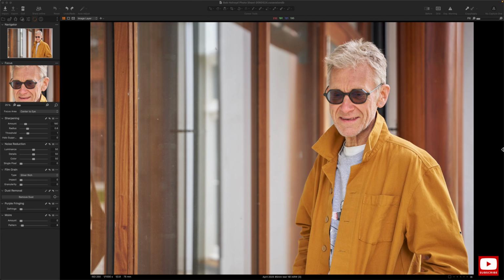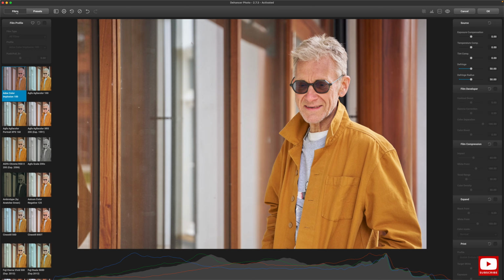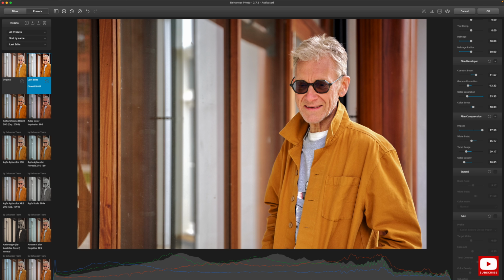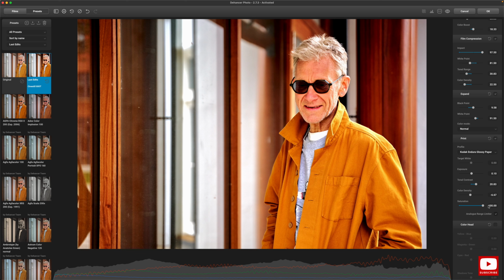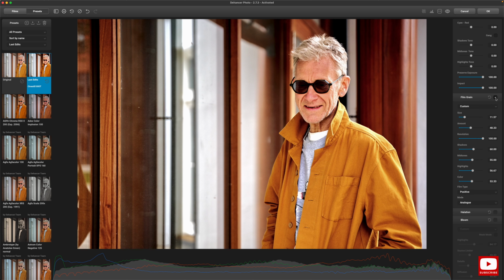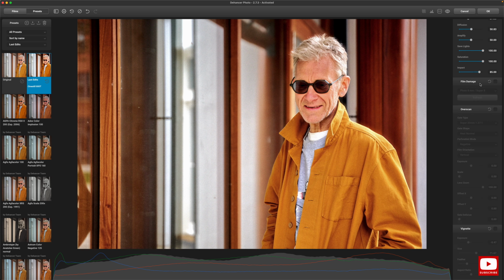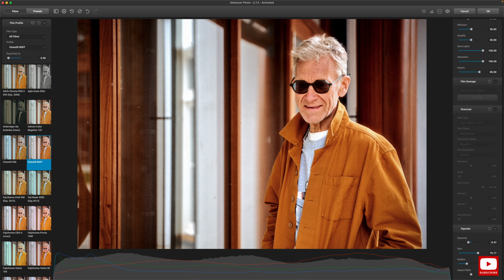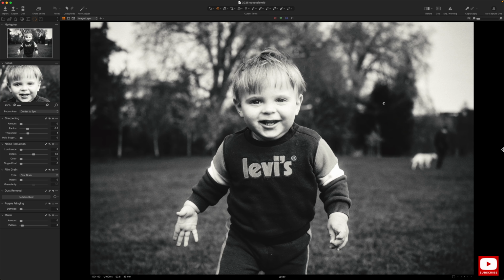Creating Atmosphere & Character with Dehancer Film Emulation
Can Dehancer Film Emulation add atmosphere, character and vibe to your photography. I go through an edit and show you some examples of how I've used this software.

Dehancer has a great resource of information about their software